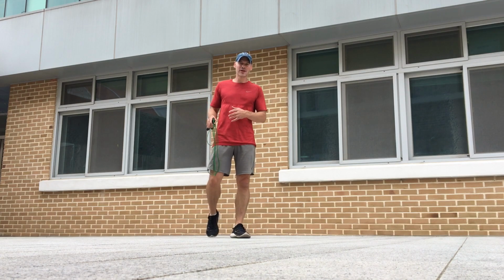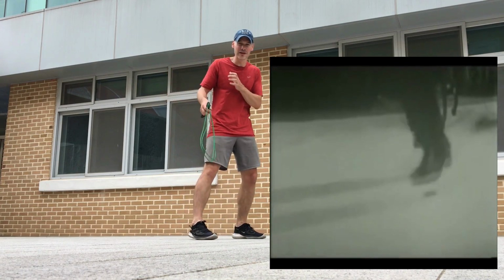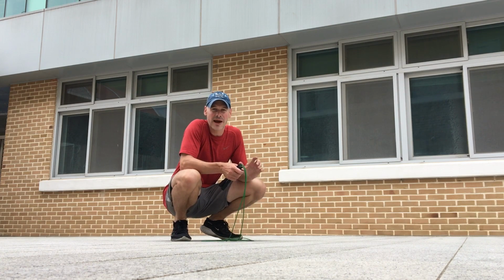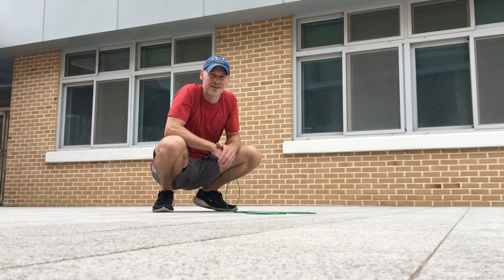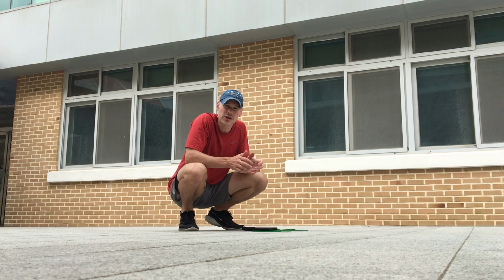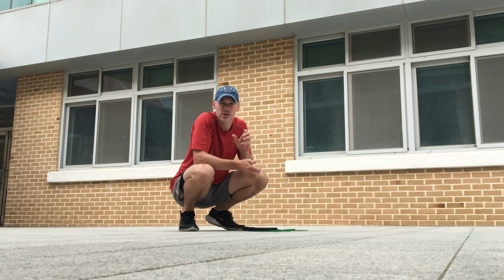JUMP ROPE like MUHAMMAD ALI: Legendary Boxer's Skipping Rope Combination Broken Down